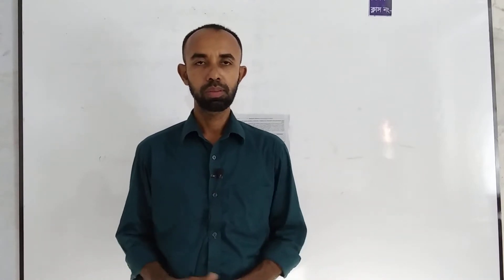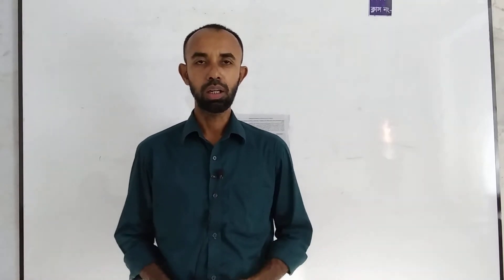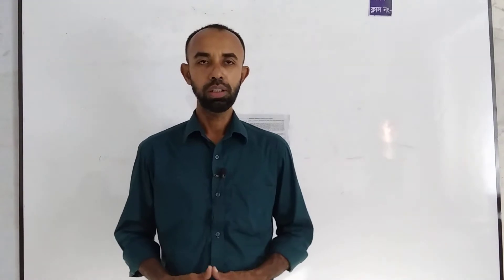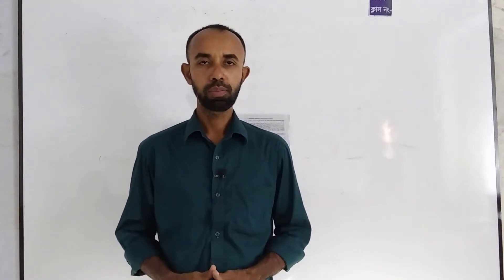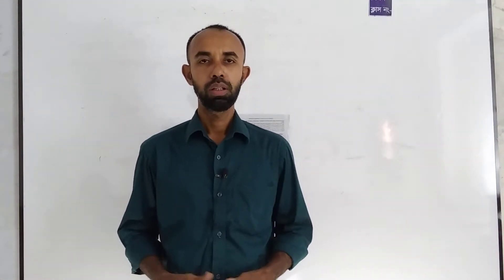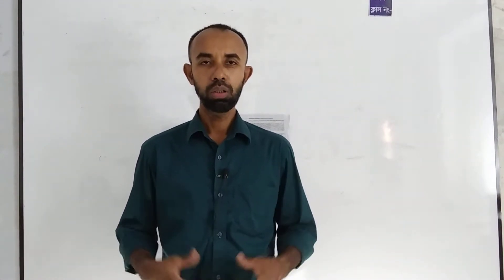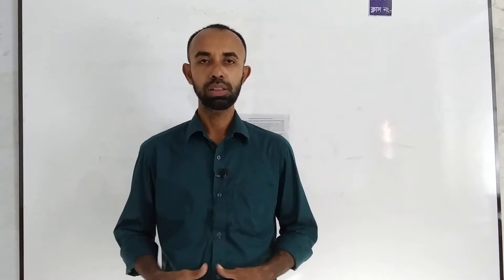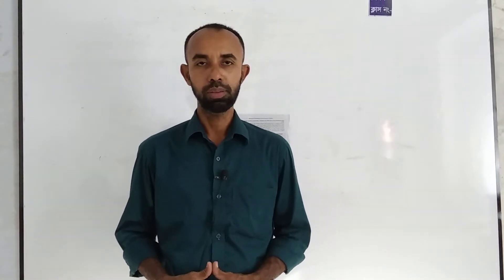৯ম, ১০ম শ্রেণীর ইংরেজি ১ম,,,, ১৩/৭/২১... জনাব বোরহান উদ্দিন....